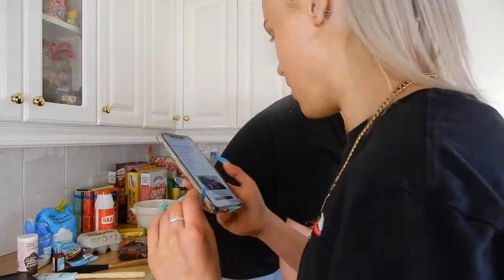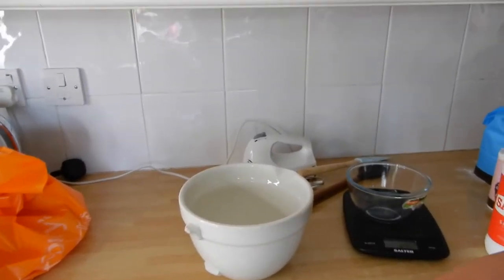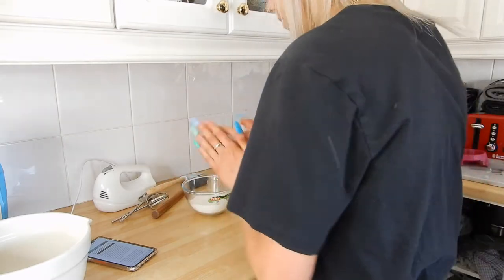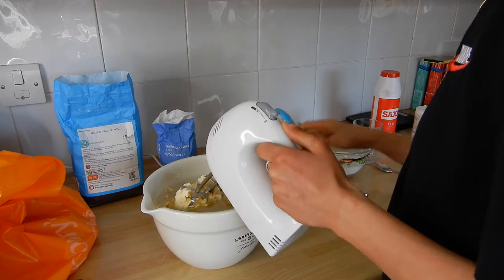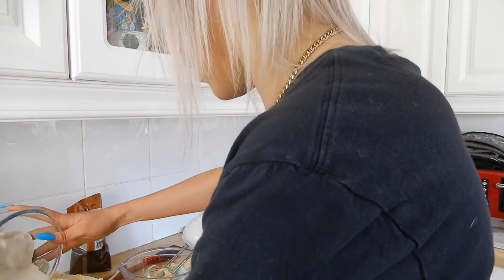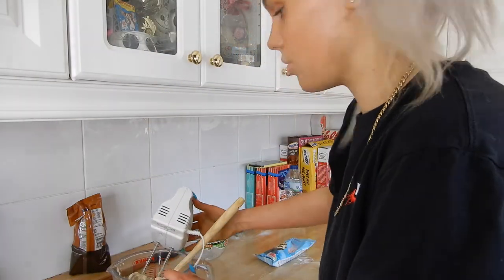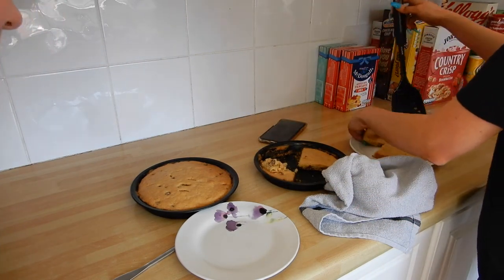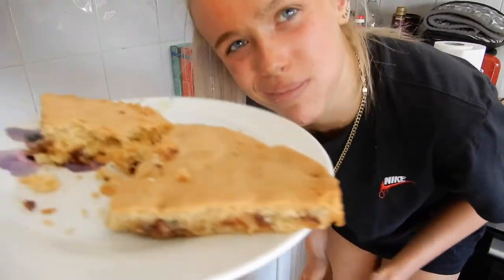ATTEMPTING TO MAKE A GIANT COOKIE *GONE WRONG*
Description💙
My name is Charlie I use to have a channel called Charlies channel but on the 14/01/2020 I got hacked my channel had 6.3k subscribers and I had worked on this channel for almost 5 years so it broke my heart. But this is my new channel so please help me grow this channel it would mean so much.